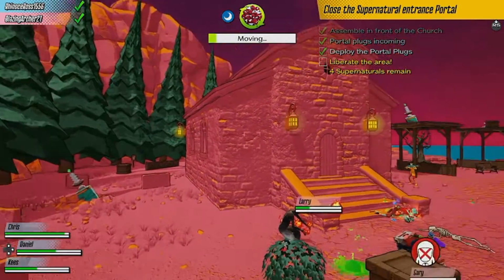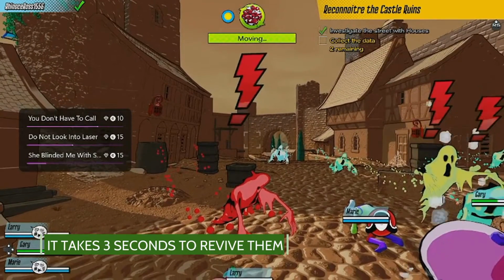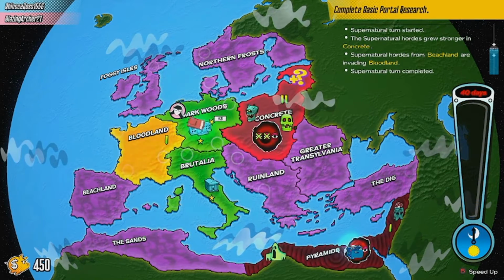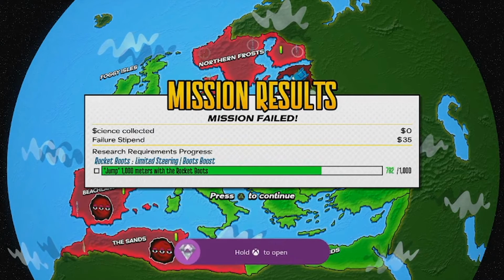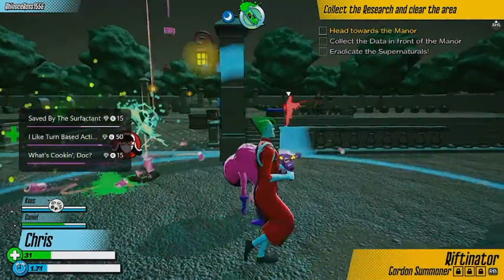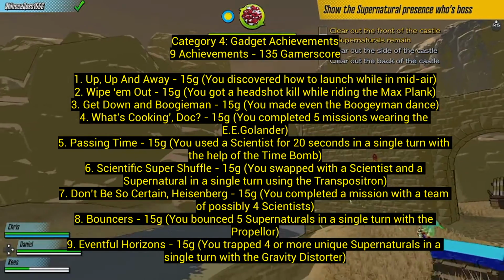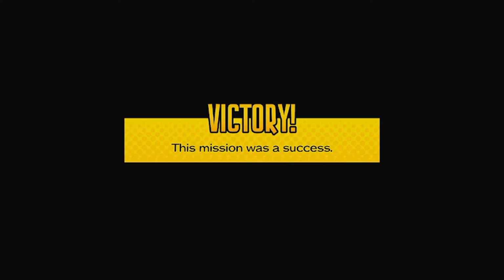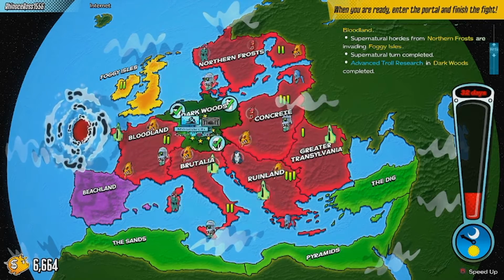Research and Destroy - 100% Achievement Planning -DON'T MISS ANY ACHIEVEMENTS!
EDIT: Kees, one of the amazing devs from the game, has given an additional tip: “For the Max Plank achievement (getting a head shot while riding the Max Plank), you don't even need to use the Laserizer, any weapon will do. Even the Quantum Modifier (which auto targets parts of the body) can hit the head of an enemy and can trigger the achievement.”

In this video I will be going over the Research and Destroy achievements.  I'll plan out for you how to get every achievement for 100% and how to make sure you don't miss any achievements.

0:00 Intro
0:35 Guide Recommendation: CrazyGamingMonkey - “Research and Destroy” playlist
1:09 General Information
2:35 Category 1: Story Achievements
3:01 Category 2: Miscellaneous Achievements
11:06 Category 3: Weapon Achievements
17:01 Category 4: Gadget Achievements
22:30 Category 5: Progress Achievements